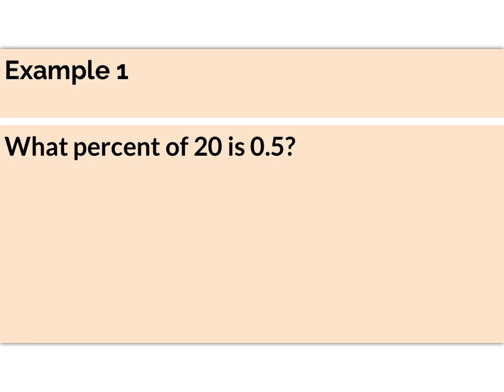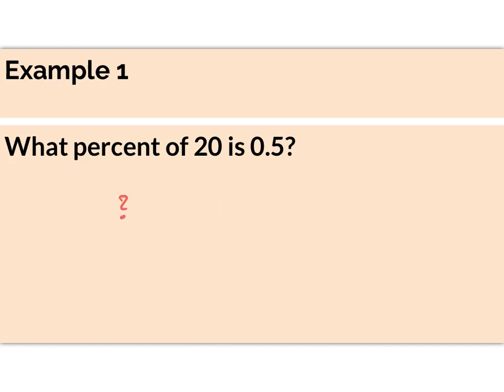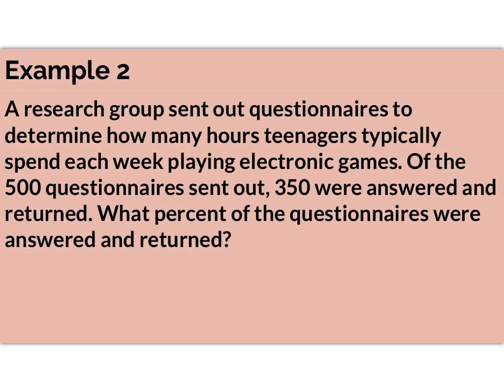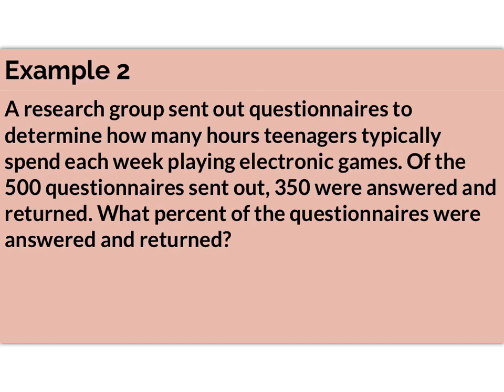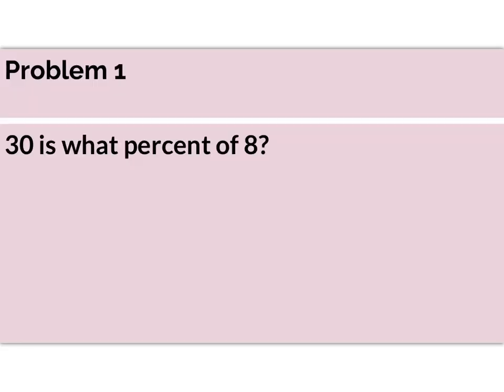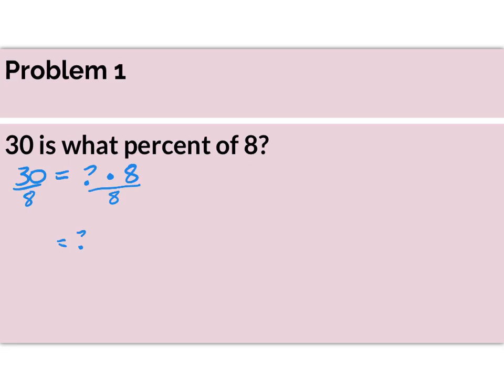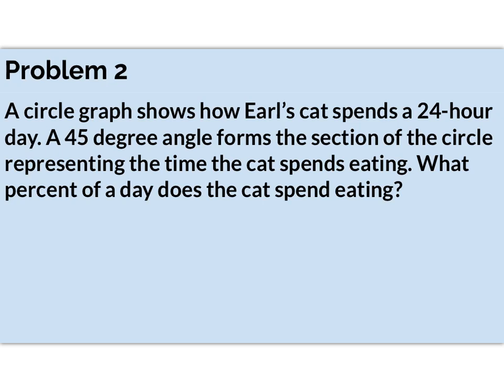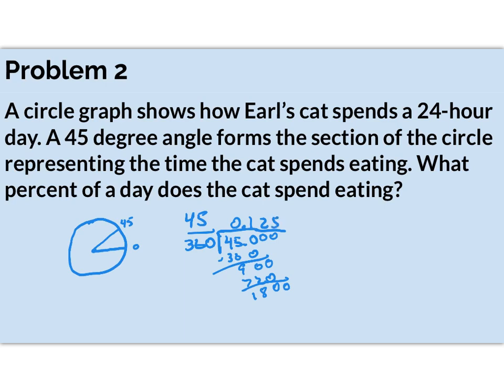Lesson 1060-Find a Percentage-Part 2